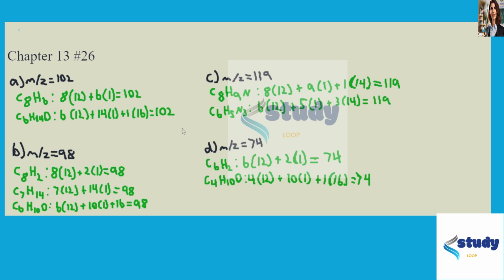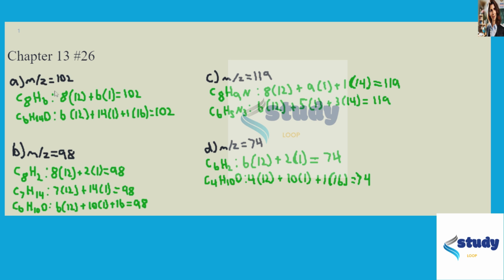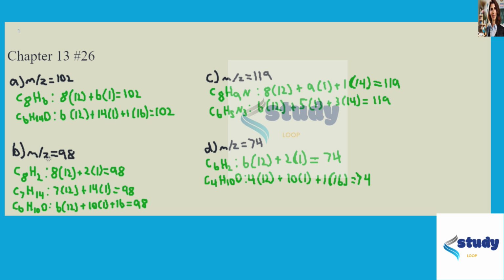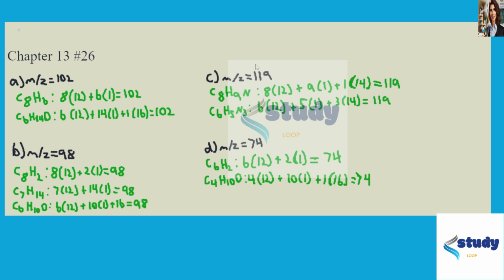[Chemistry] Propose two molecular formulas for each molecular ion: (a) 102; (b) 98; (c) 119; (d) 74.